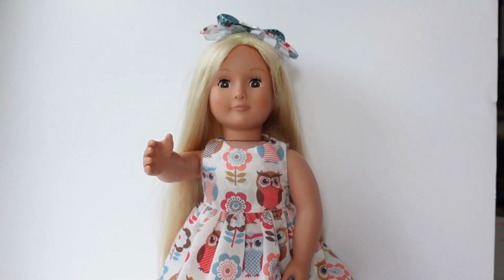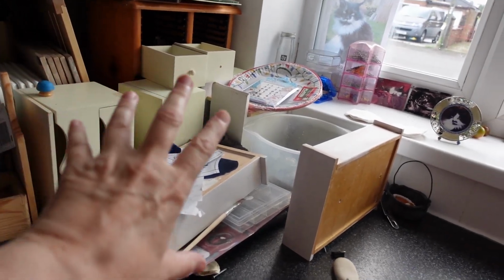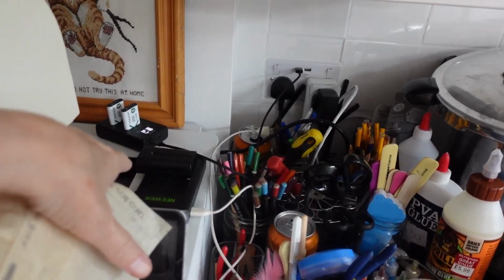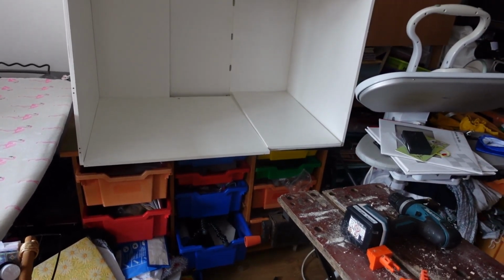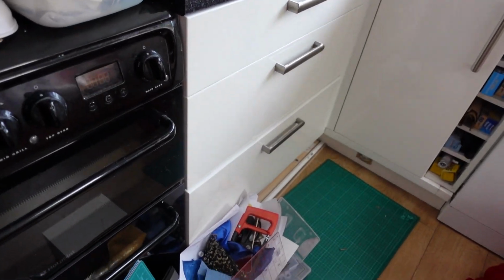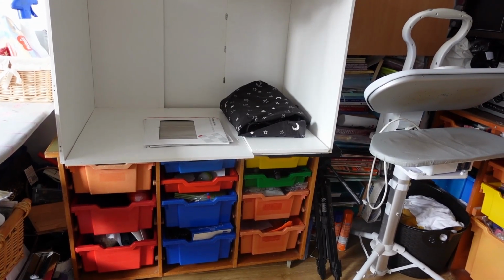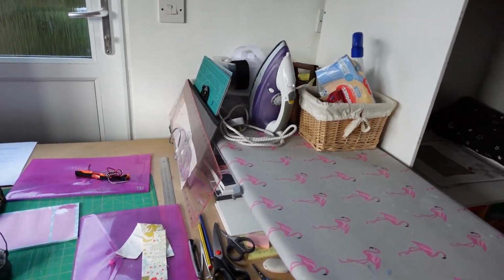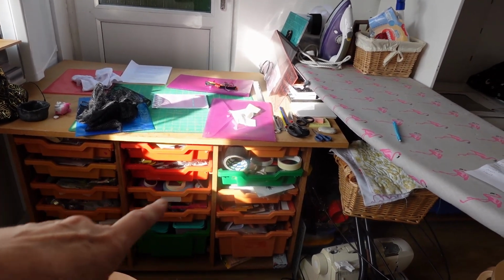Preparing my room for a new week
Preparing my room for a new week. I am going to clean and tidy my room so that it will be all ready for me to start some new projects next week.